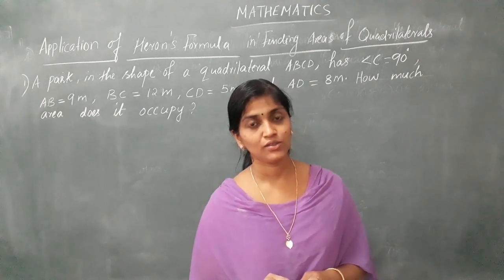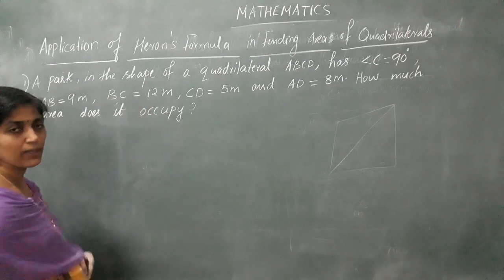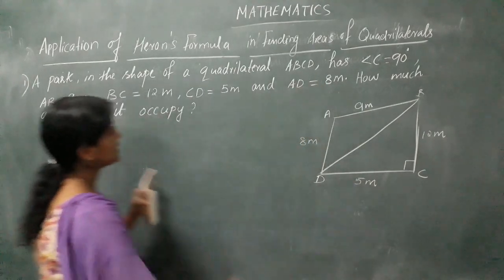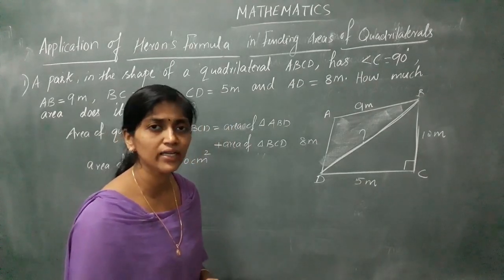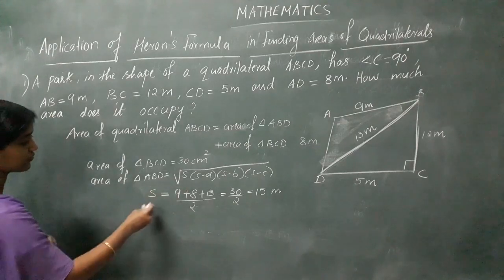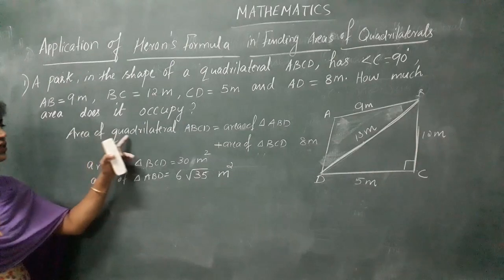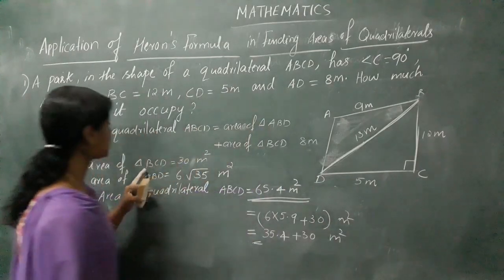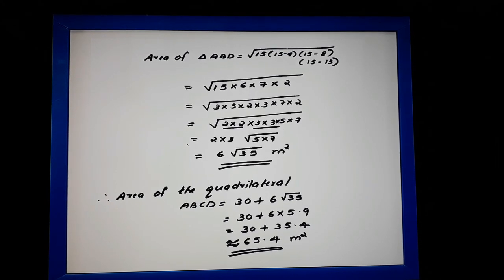Class 9 Maths Sreeba miss Part 19